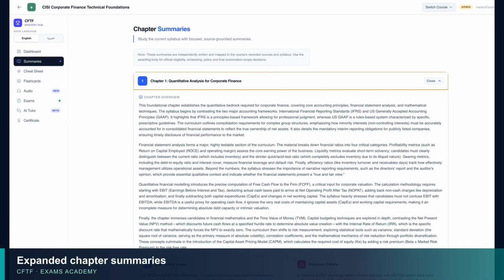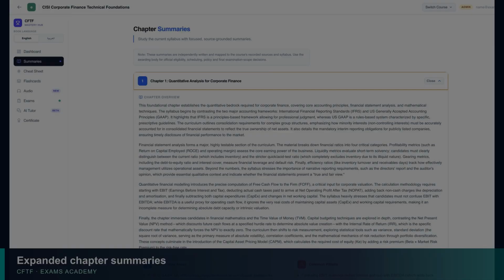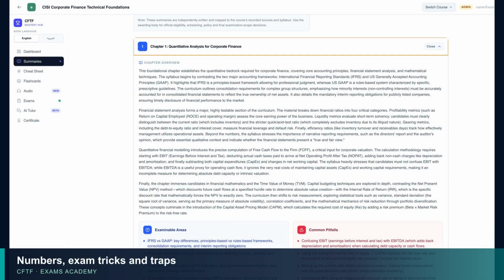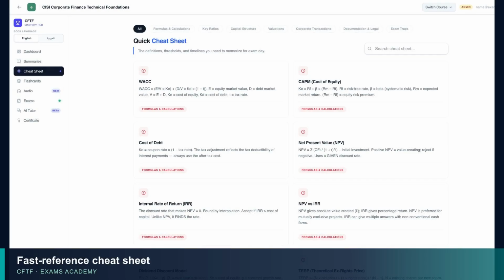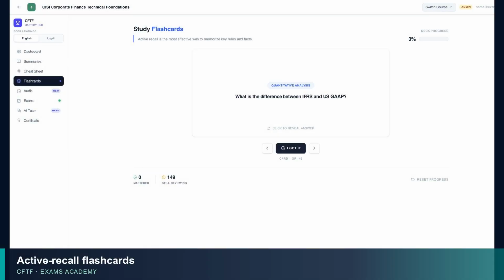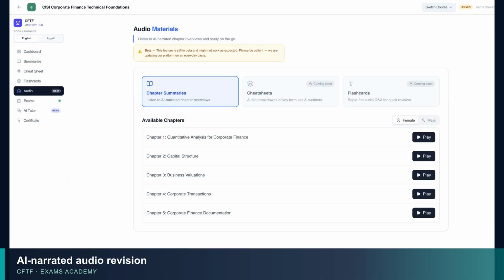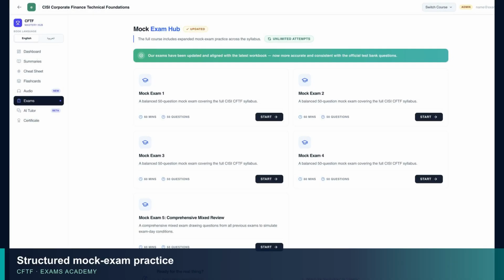CISI CFTF Course Dashboard Preview — Updated 2026 | Exams Academy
Updated 2026: Explore the latest interactive Corporate Finance course dashboard, including chapter summaries, cheat sheets, flashcards, audio revision, mock exams and the course-grounded AI tutor.

This video replaces the previous course preview and reflects the updated learning experience.